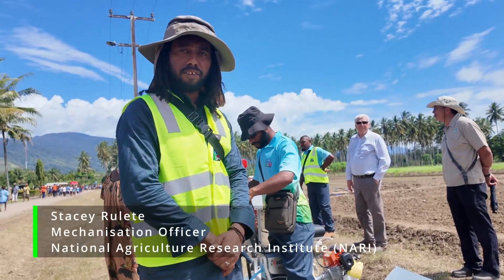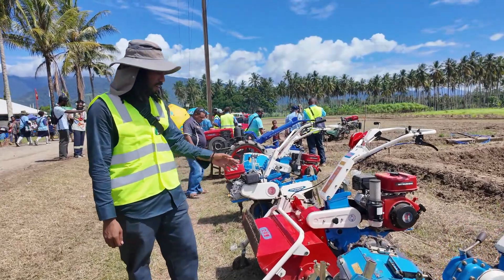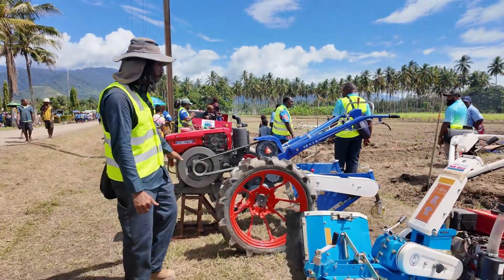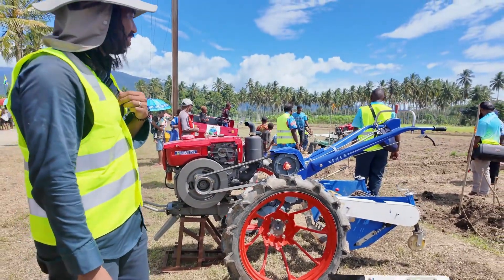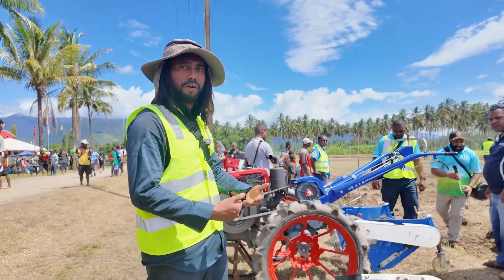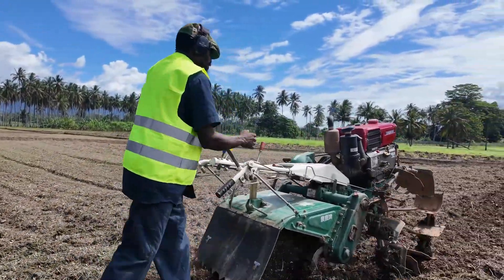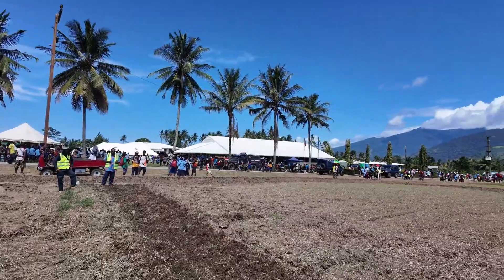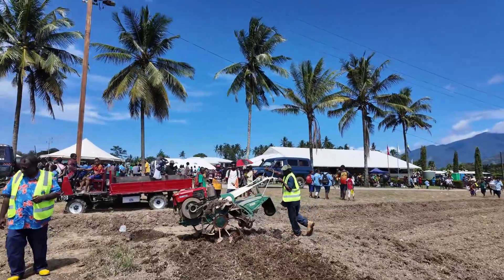PNG at 50 🇵🇬 | Small Machines, Big Impact: Mechanisation Takes Root at NARI Innovations Show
PNG at 50 🇵🇬 | As Papua New Guinea celebrates five decades of independence, the 2025 NARI Agricultural Innovations Show at Bubia, Lae, is showcasing the future of farming — and it’s powered by smart, small-scale machines.

In this video, we take you to the heart of the action where Stacey Rulete, Mechanisation Officer at NARI, walks us through a live demonstration of tools like rice planters, potato diggers, and the versatile power tiller — all introduced through a partnership with the Taiwan Technical Mission.

These machines are designed to help PNG farmers move from subsistence to commercial farming, boosting productivity while easing the burden of manual labour.

Also featured is Anton Beko, Rice Seed Production Manager at NARI, who explains how these machines are revolutionising agriculture for smallholder farmers and why they’re essential in feeding our growing population.

Mechanisation is no longer a luxury — it’s the next step in building a resilient, food-secure PNG.

🎥 Captured during the 14th NARI Agricultural Innovations Show on Wednesday, May 28, 2025.